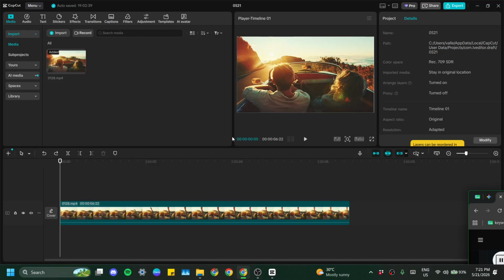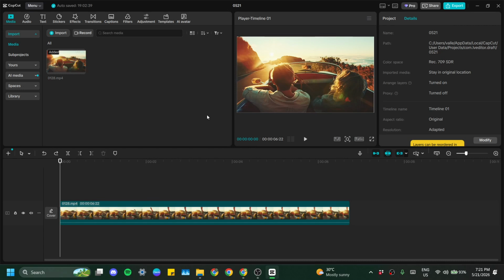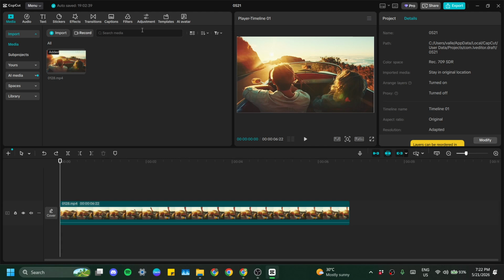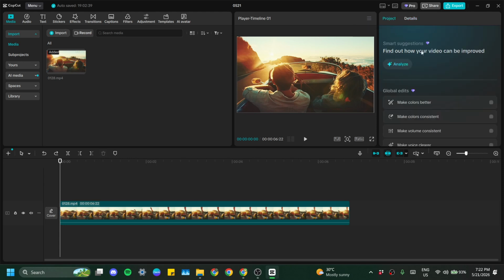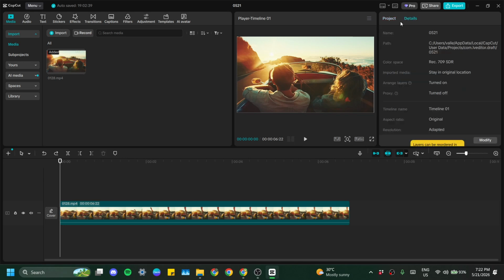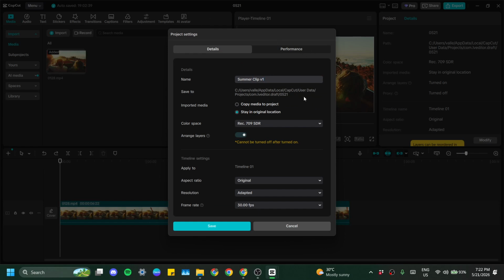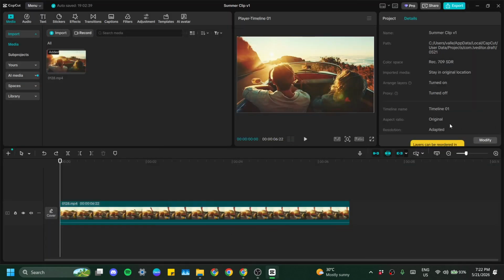How to Save a Project in CapCut PC (Updated 2026 Step-by-Step Beginner Guide)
Want to save your editing progress and keep your projects safe in CapCut PC? In this updated 2026 beginner tutorial, you’ll learn how to save a project in CapCut PC quickly and easily.

In this video, you’ll learn:
• How to save projects in CapCut PC
• How to find and reopen saved CapCut projects
• How to avoid losing your video editing progress